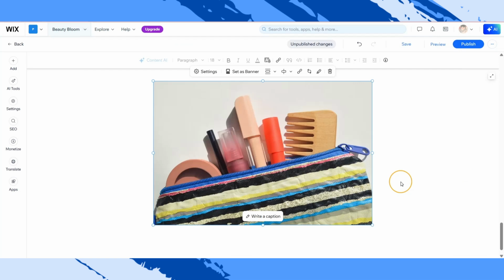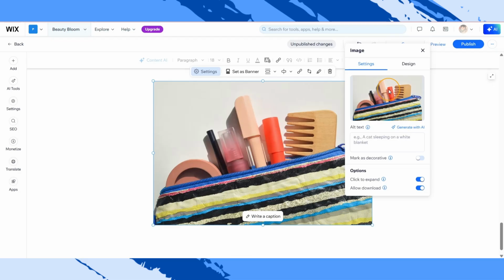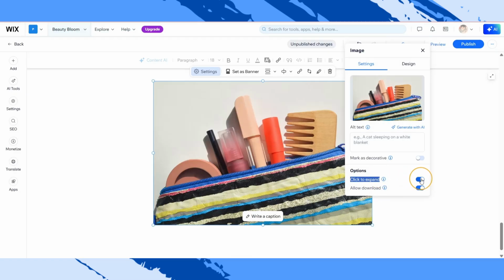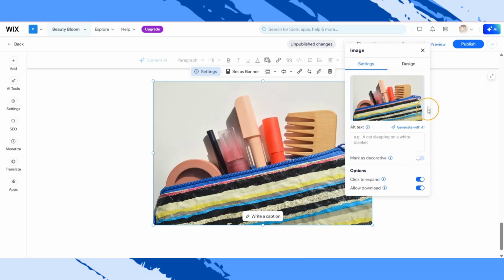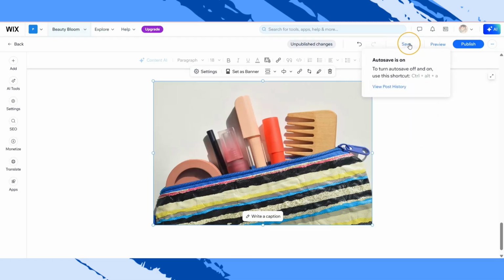Wix Blog: Enabling or Disabling Expand Mode for Blog Images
Give your readers the perfect view and control how they interact with your visuals! This quick guide will show you how to toggle the full-screen viewing option for your pictures in just a few clicks.